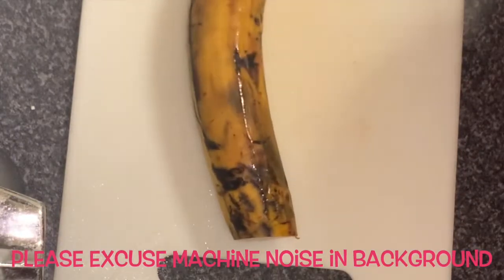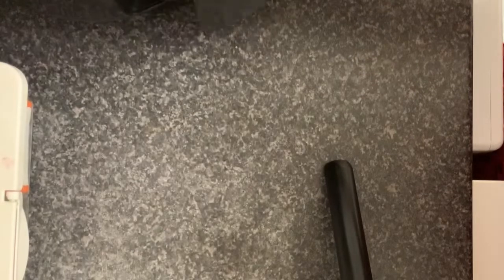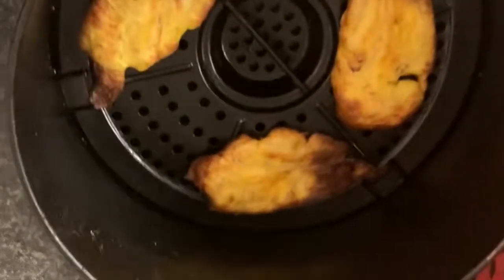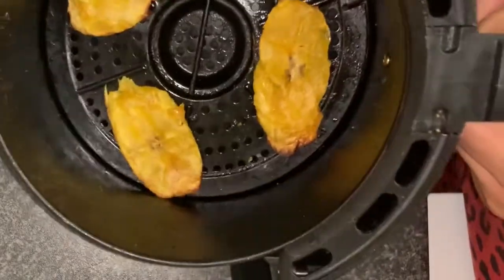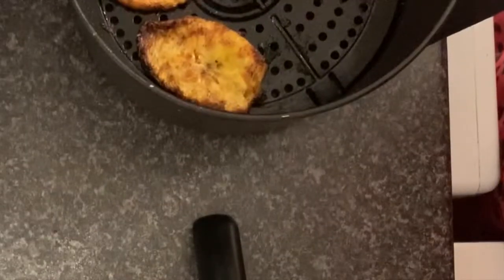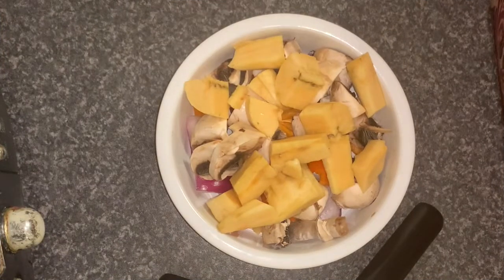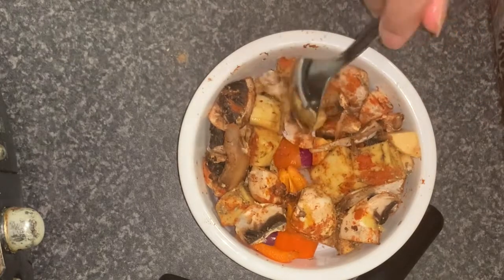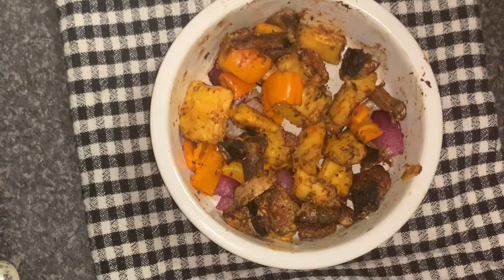Air Frying Plantain with Bonus Recipe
Hi Hunnies!! I hope you are all well and keeping safe.

I finally got around to trying Plantain in the Air Fryer! I actually recorded this in February 😊, (It's been a hectic year)
I also made a little "concoction" that I added at the end.

A couple months after I recorded this, my air fryer packed up so I have ordered a different one which I will unbox and test soon.

Please let me know what else you would like me to try in the Air Fryer and if you have a fave recipe please share so we can try it out.

intro and outro beat (used with permission) DJ Peanut 🥜

"In every situation [no matter what the circumstances] be thankful and continually give thanks to God; for this is the will of God for you in Christ Jesus."
                                                   1 Thessalonians 5:18